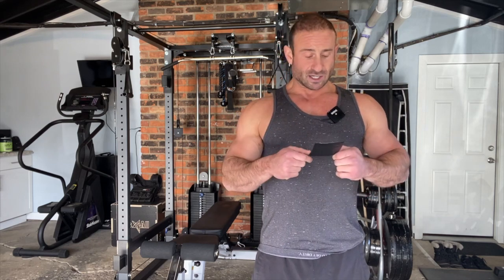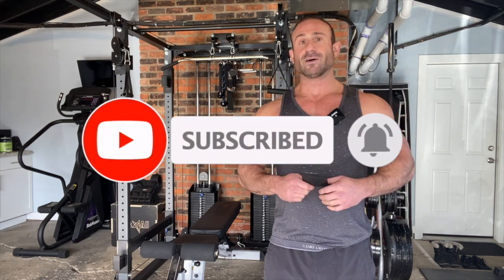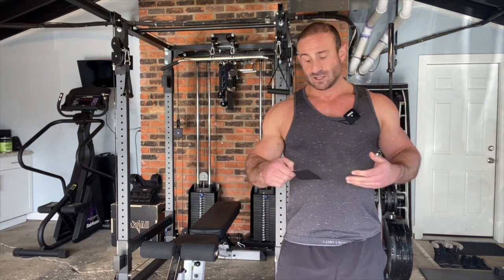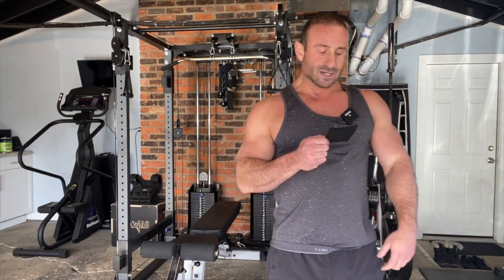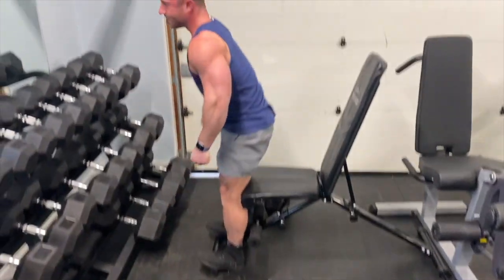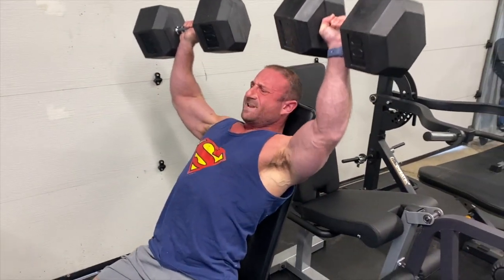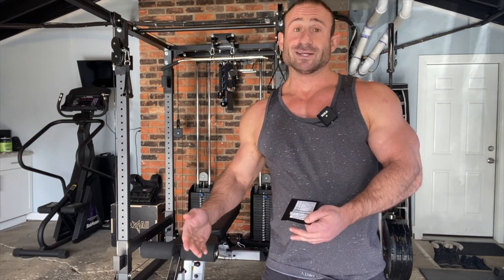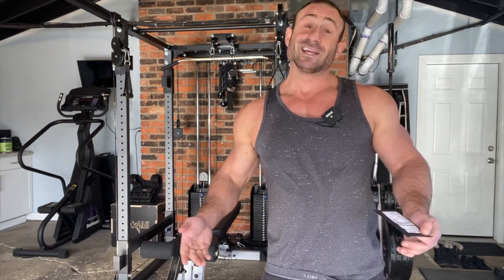HOLY PUMPS HOMIE! | Peak Performance Labs Nuclear Pump Review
GGH15

GGH15

GYMHOMIE15

GGH15

GGH10

GYMHOMIE10

GGH15

GGH10

GYMHOMIE

Ari25

GYMHOMIE

GGH15